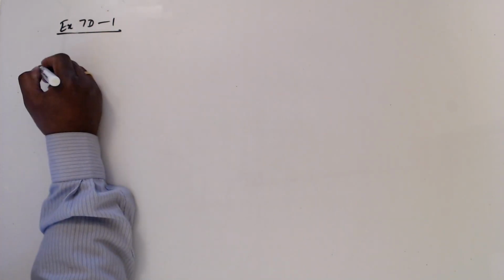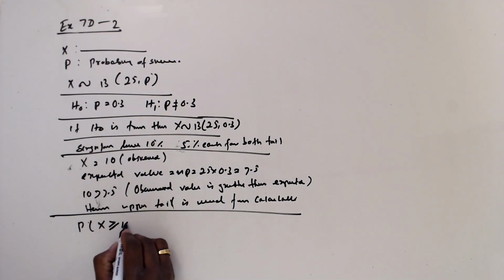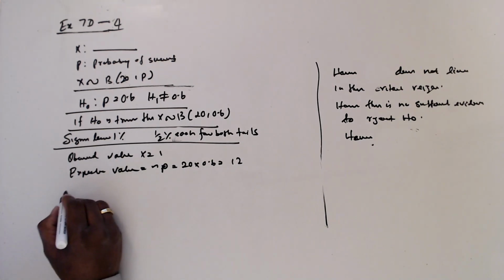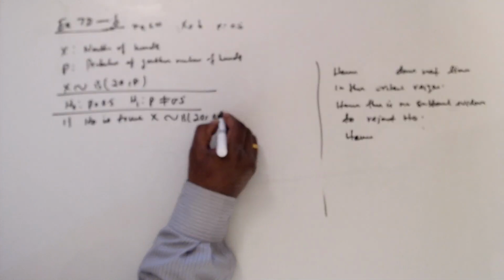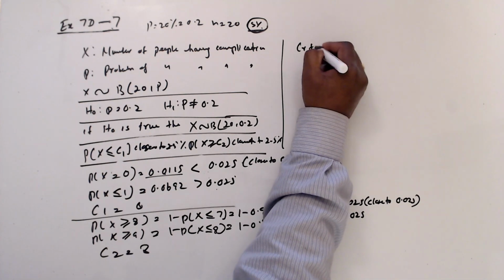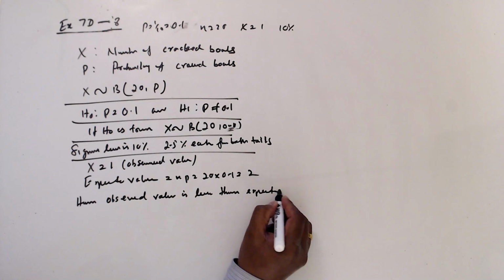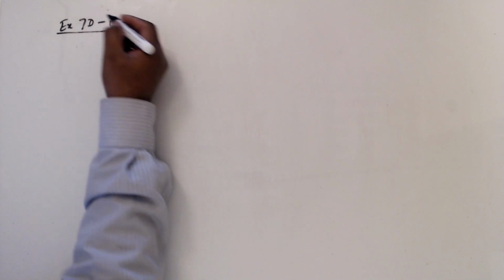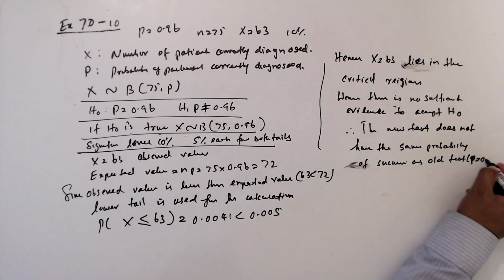Chapter 7 - Ex 7D Question 1 to 10 -- ( 8 )